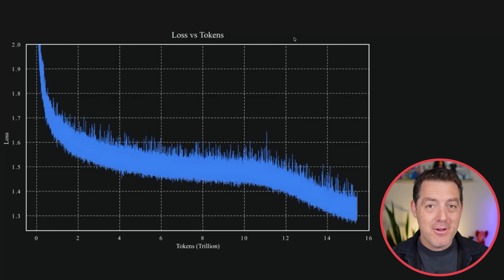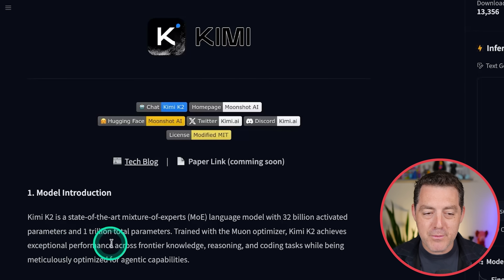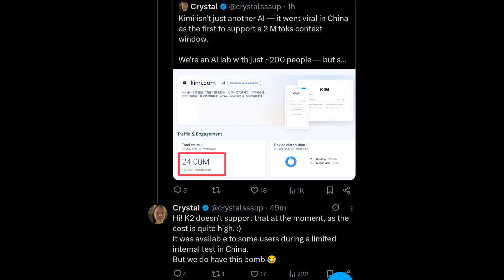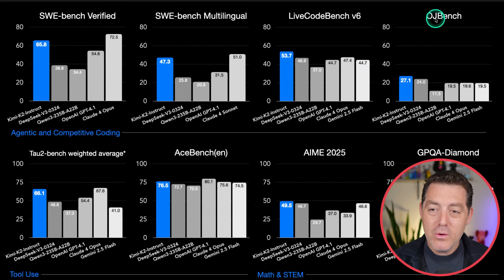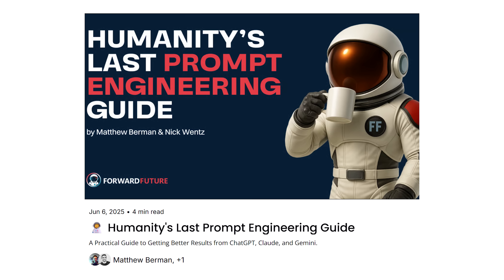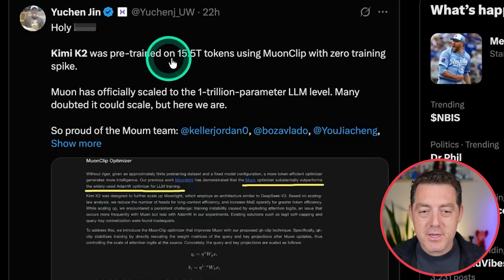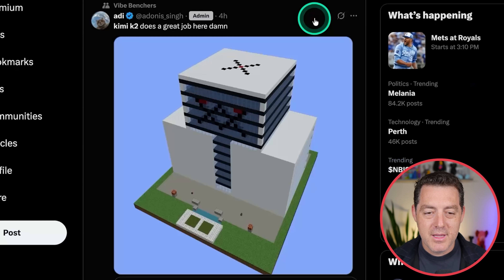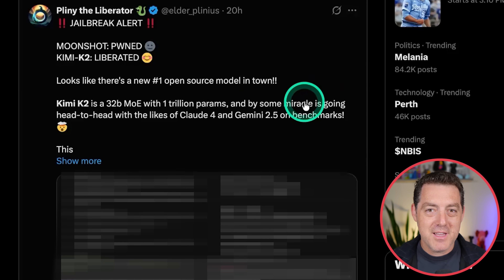Kimi K2 is INSANE... (Open-Source is BACK!)